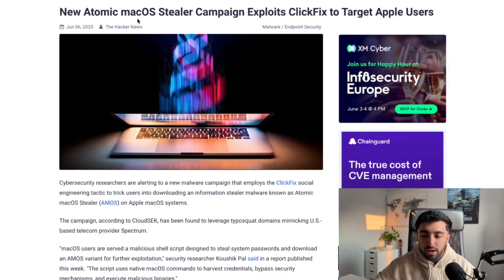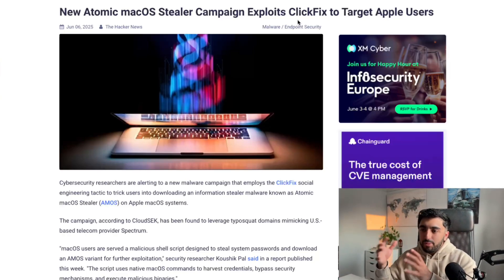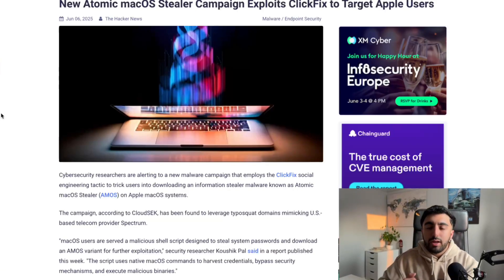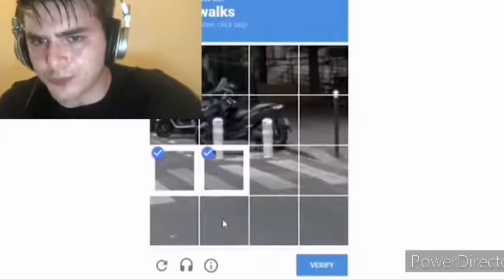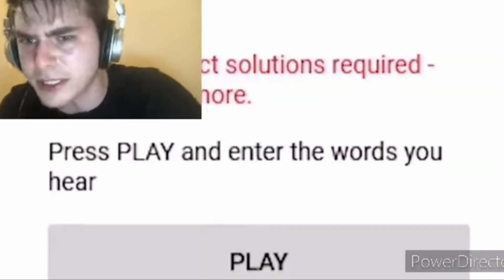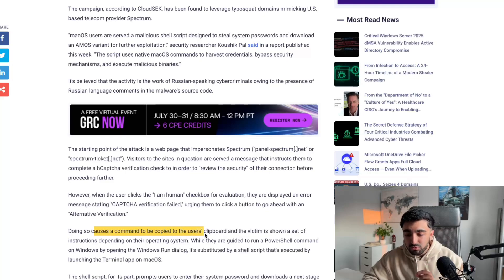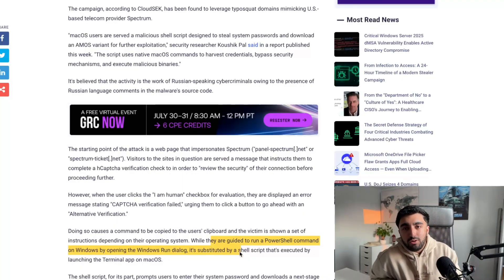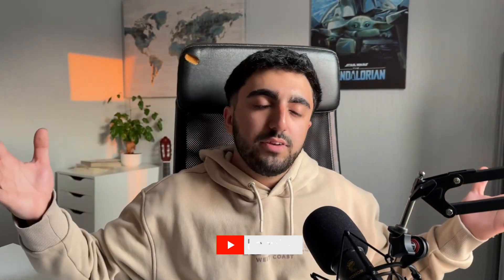This MacBook Flaw is Shocking...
Today we look into a new malware which targets MacBooks. They said mac malware wasn't a thing, but here is a common vulnerability which is being used. So Lets get straight into it. cybernews cybersecurity hacker programming security securitybreach malware technews. Why your MacBook isn't as strong as you think...